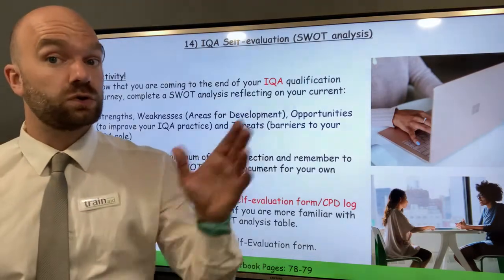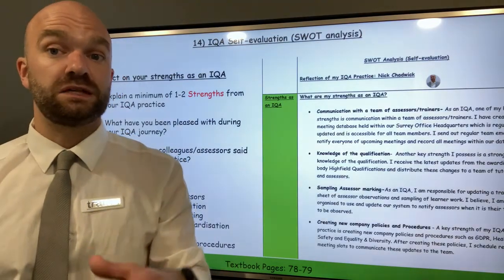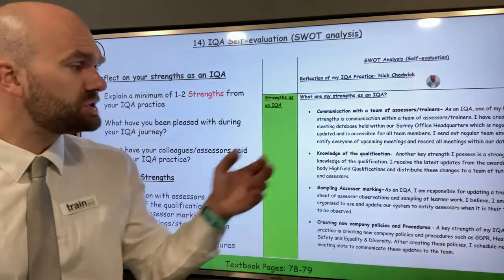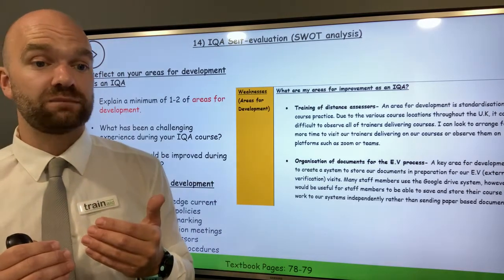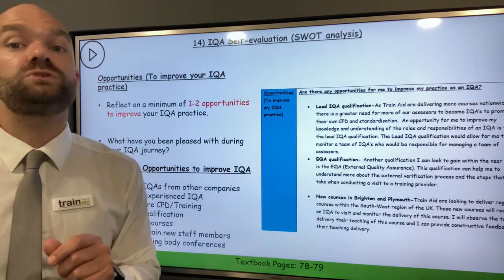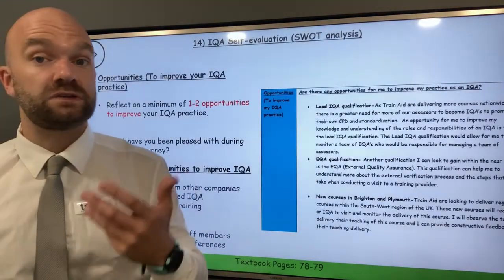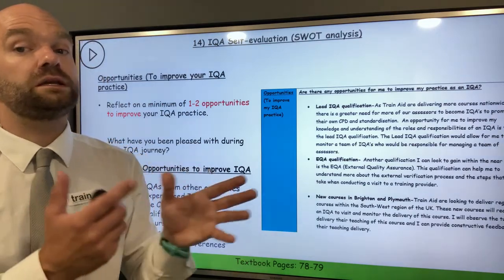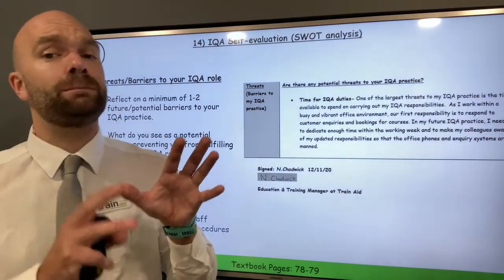17 Criteria 14 Self Evaluation